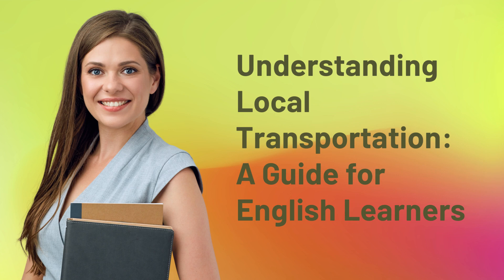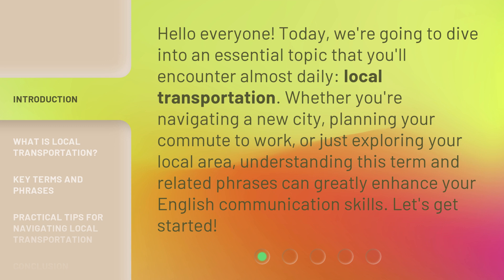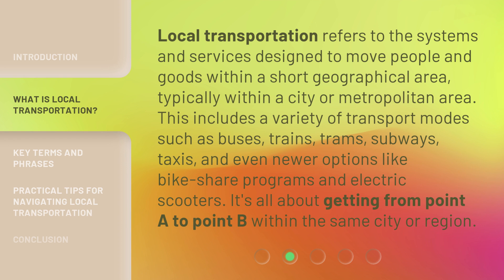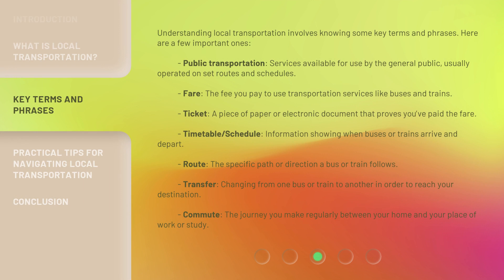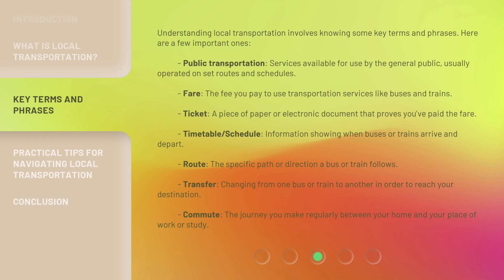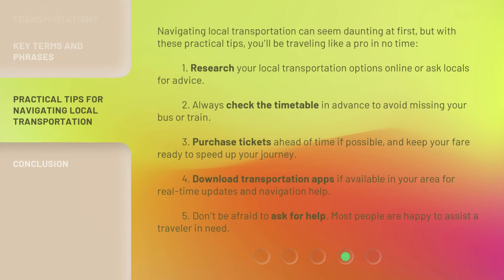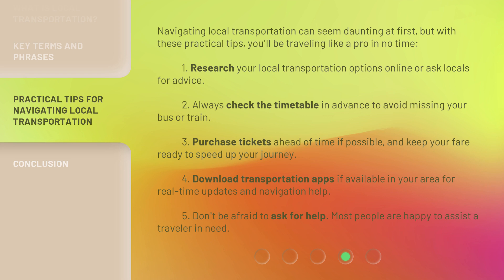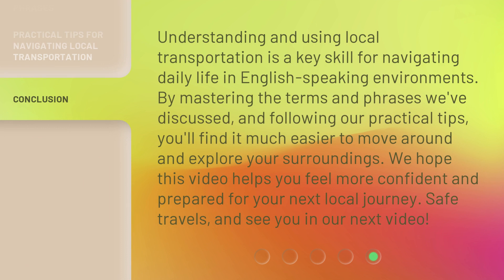Understanding Local Transportation: A Guide for English Learners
Navigating Local Transport: Essential Tips for English Learners • Learn how to easily navigate local transportation as an English learner with this helpful guide. From buses to trains, this video covers all the essentials for getting around efficiently and confidently.

00:00 • Introduction - Understanding Local Transportation: A Guide for English Learners
00:34 • What is Local Transportation?
01:07 • Key Terms and Phrases
02:00 • Practical Tips for Navigating Local Transportation